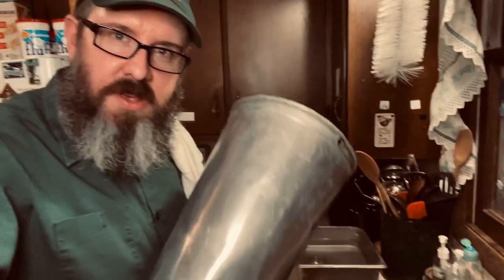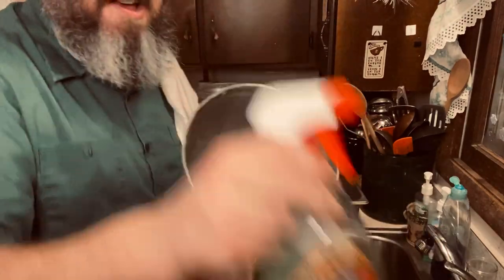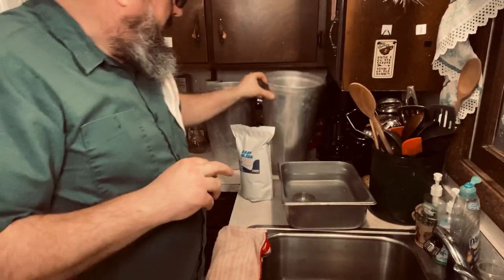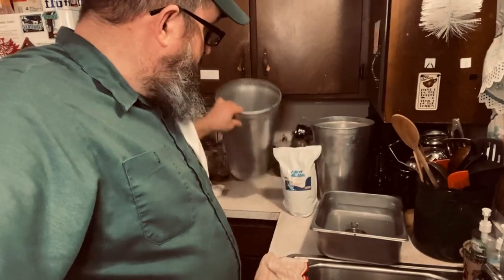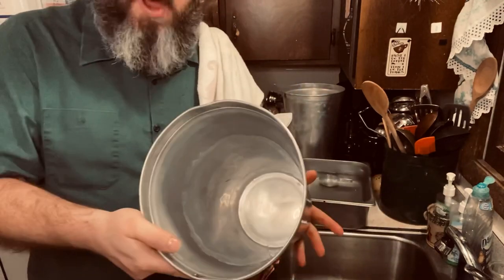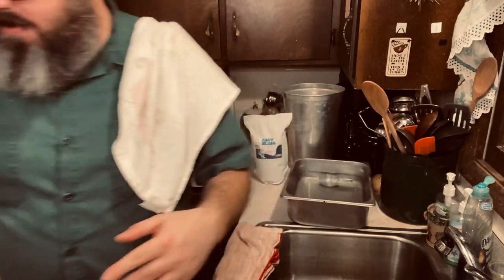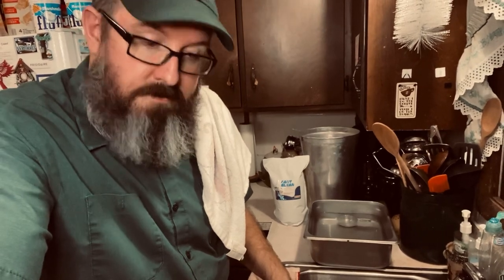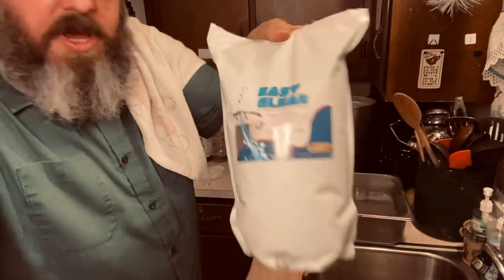MAPLE SYRUP SEASON 2023 - How to Clean Sap Buckets!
Clean all your food grade equipment!